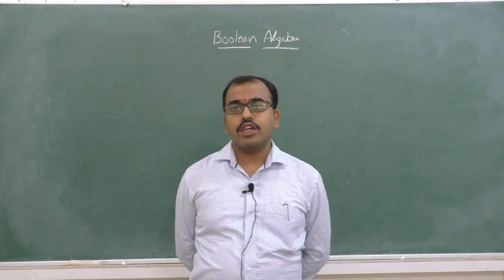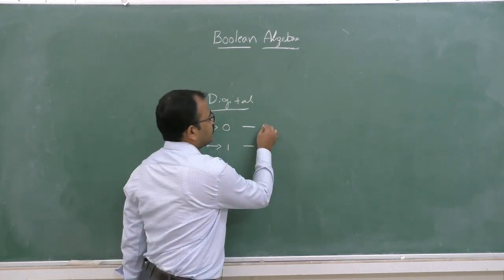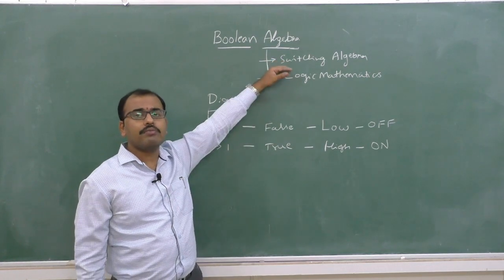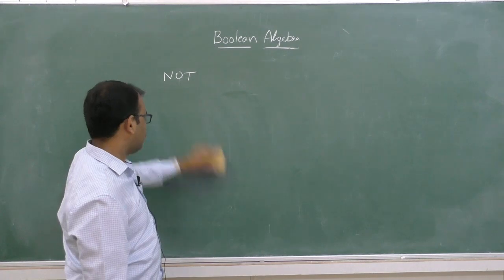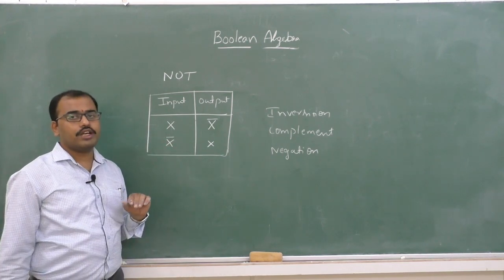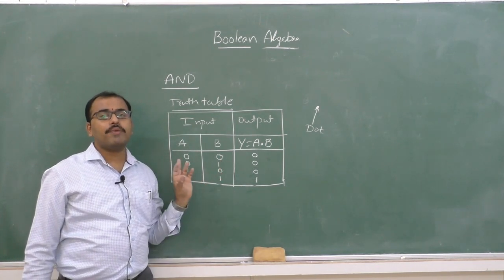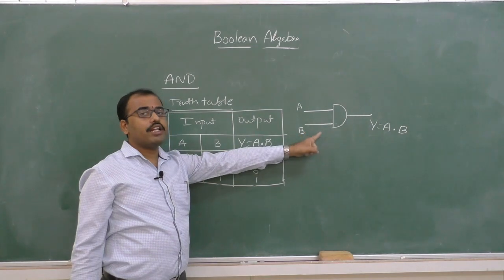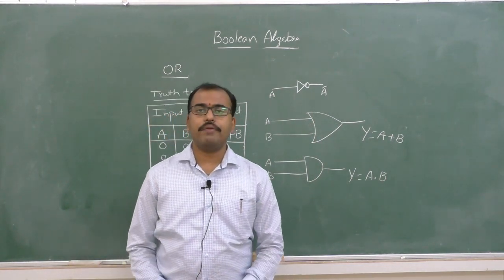II PUC - COMPUTER SCIENCE -BOOLEAN ALGEBRA- session 1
Faculty : PRABHANJANA G G
Subject: CS
Topic: BOOLEAN ALGEBRA

Note: It is advised to set high resolution (480p) for best performance on youtube and use head set for good audibility.
Also big screen is preferred for best visibility.